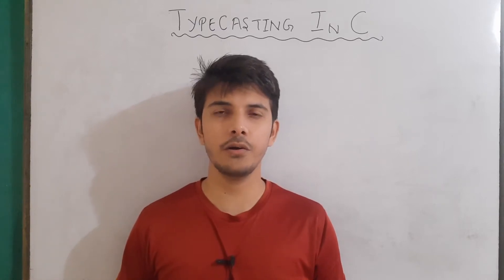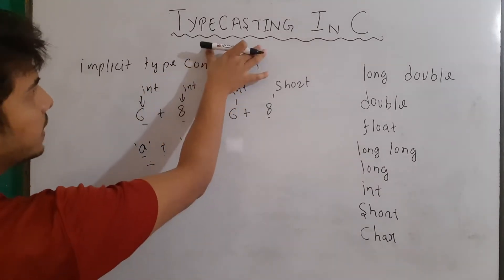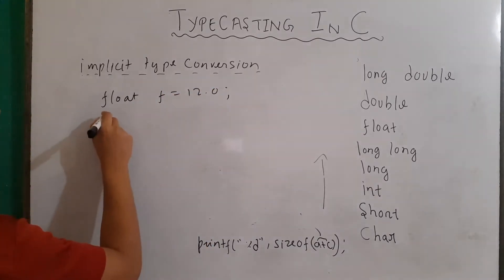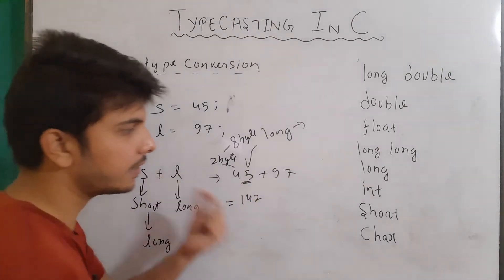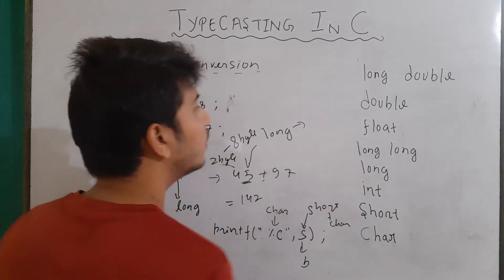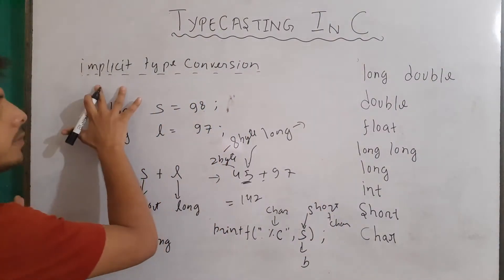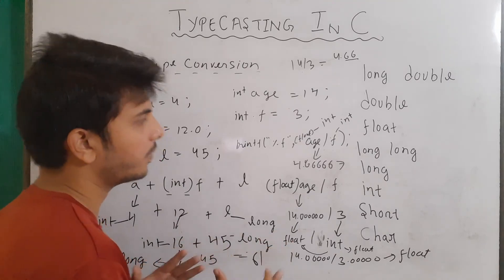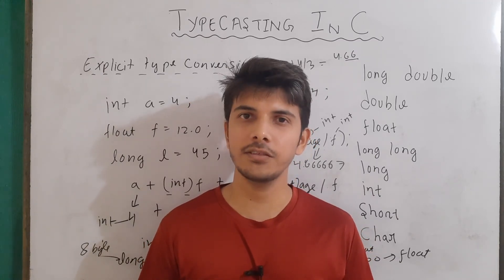typecasting in c programming | type conversion in c | implicit and explicit type conversions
Hello guys , in this video I had talked about typecasting or type conversion in c programming language. I had explained implicit and explicit type conversions  in detail along with many examples. I had also given the scenarios in which both implicit and explicit type conversions are done simultaneously. Topics covered in this video are :
- meaning of type conversion or typecasting in c
- why we need typecasting in c programming
- implicit type conversion in c language with examples
- explicit type conversion in c with examples
- rules for implicit type conversion
- rules for explicit type conversion
- examples on type conversion in c